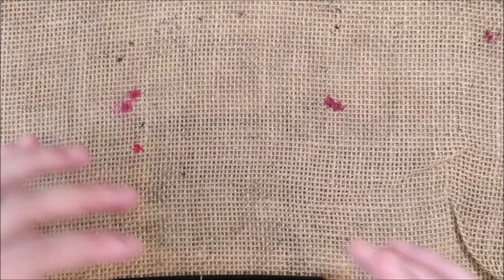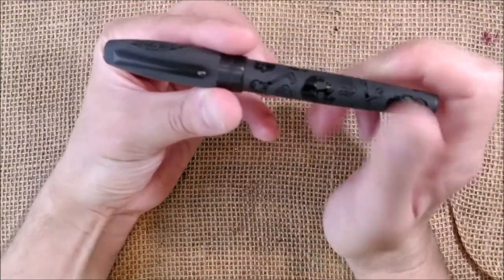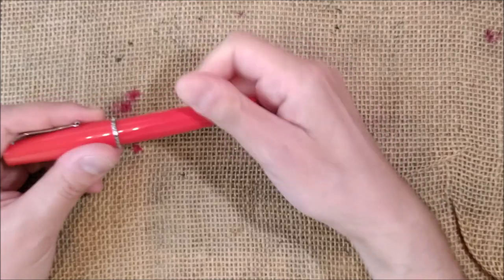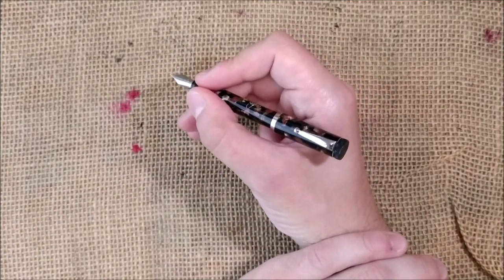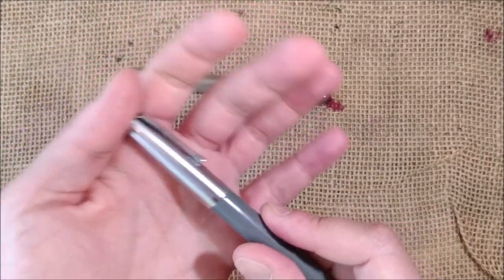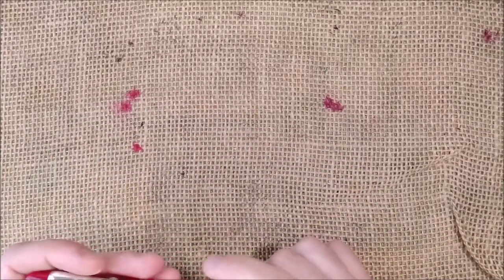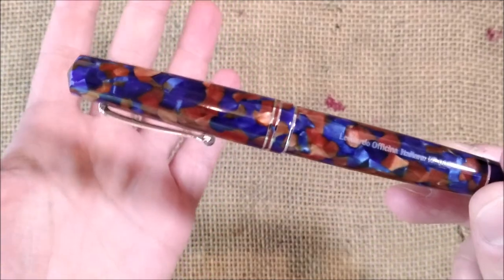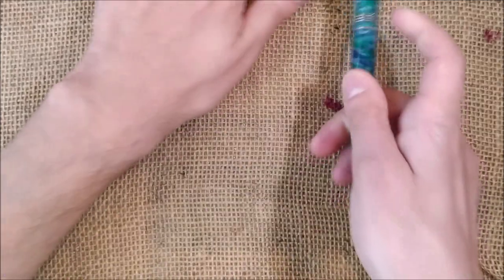My Italian pen collection (October 2020)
Today I show you my collection of Italian pens.

- Marlen Aureus Silver